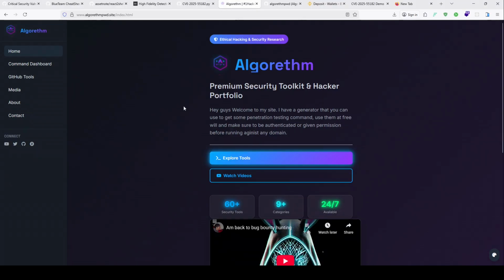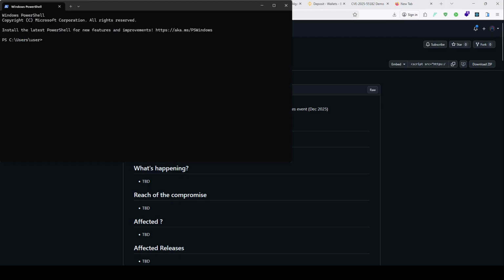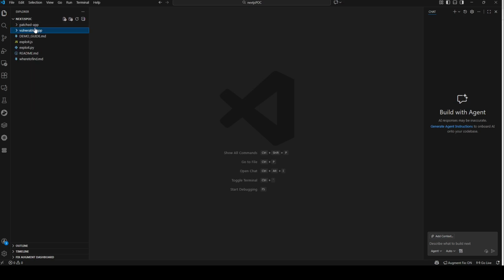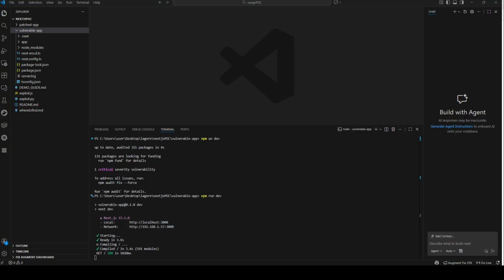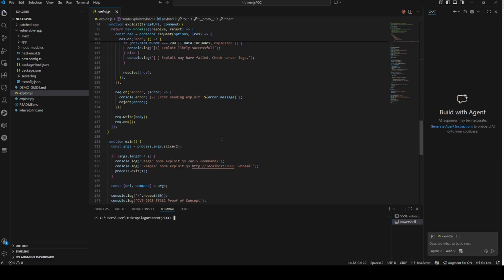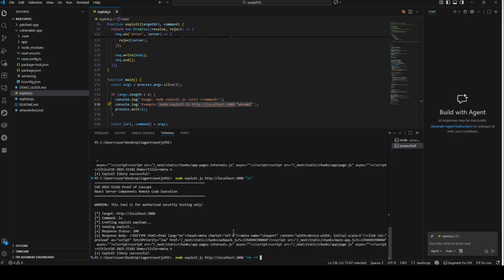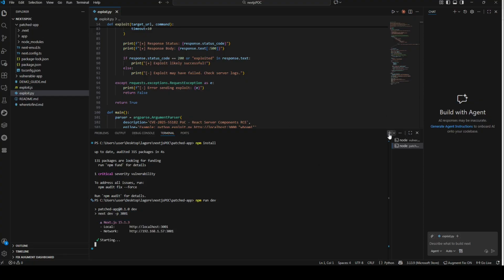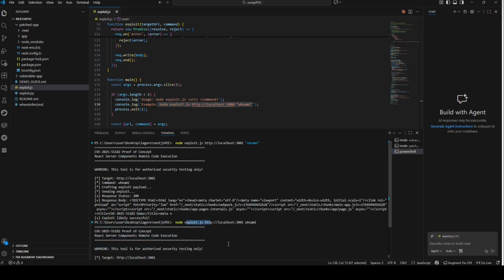Everyone's Talking About This React Nextjs Exploit | Critical 10.0 | Bug Bounty